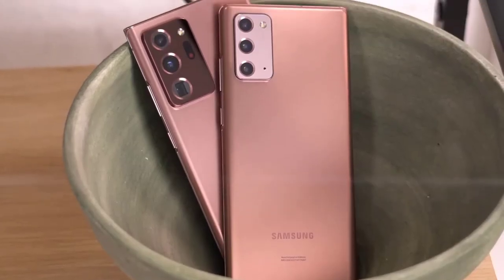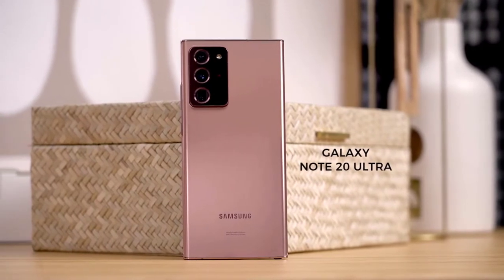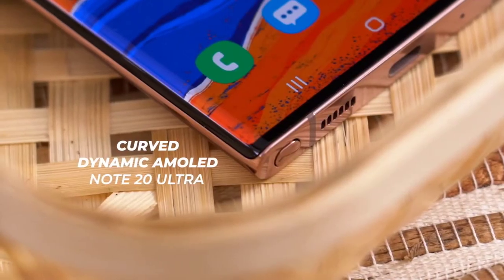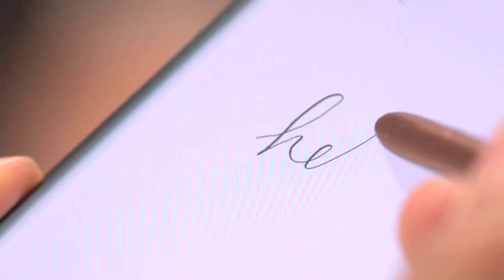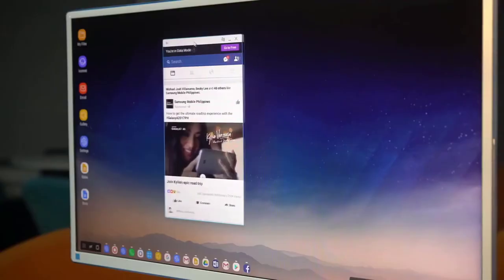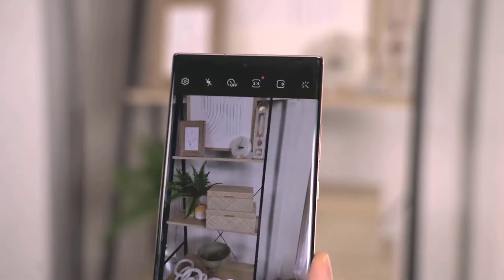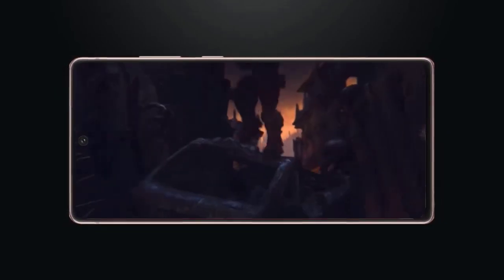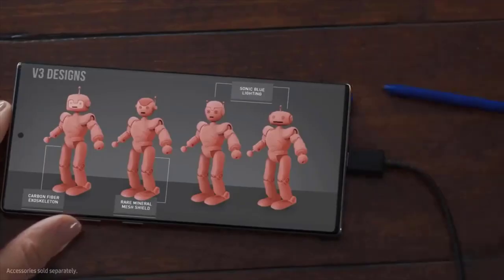SAMSUNG GALAXY NOTE 20 ULTRA vs NOTE 20 - IMPRESSION!!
Samsung's Galaxy Note 20 and the high-end Galaxy Note 20 Ultra are here. The Galaxy Note 20 Ultra is a spec beast with 5G, a big screen, and a 50x zoom camera. The ordinary Note 20 is much less incredible however nonetheless expensive. It starts off evolved at $999.99 whilst the Ultra is priced higher. Both are on hand for preorder and their launch date is August 21st, 2020.